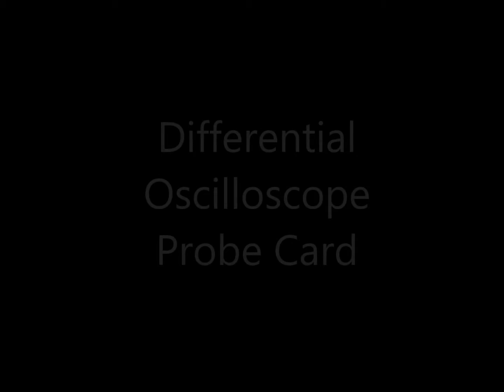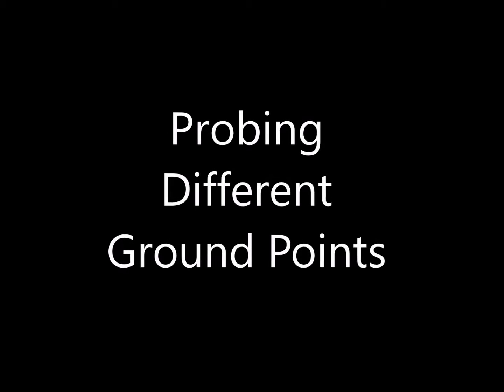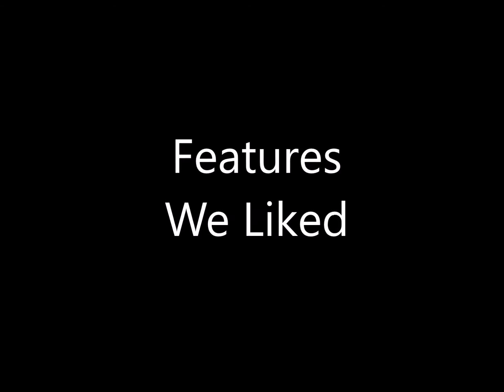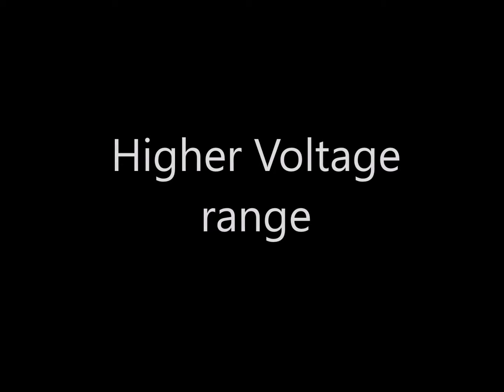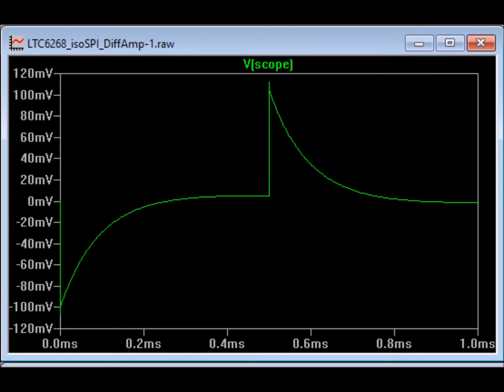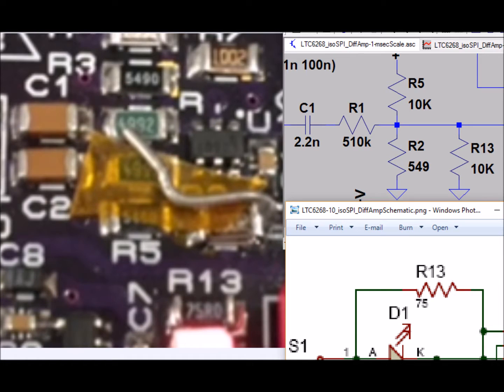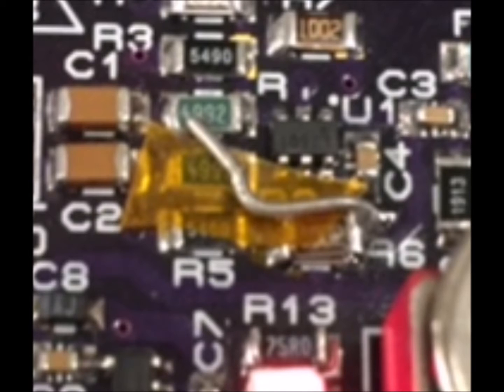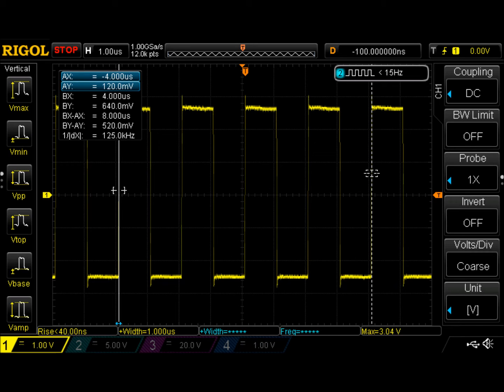Land Boards - Differential Probes - Part 1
In this video we build and debug a Differential Scope Probe.